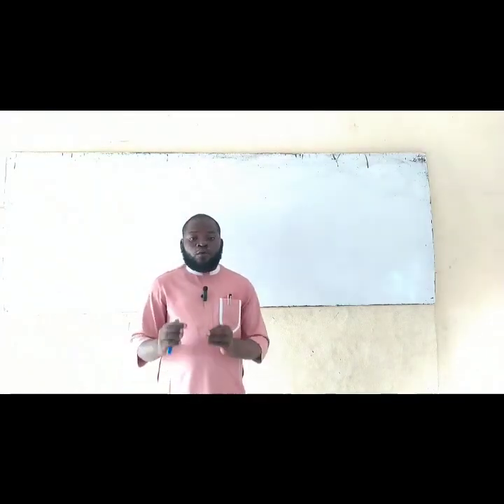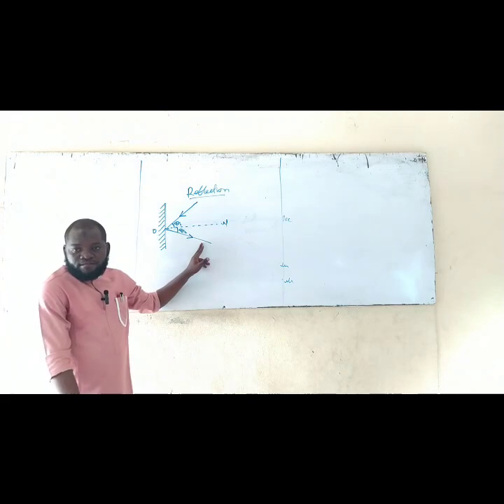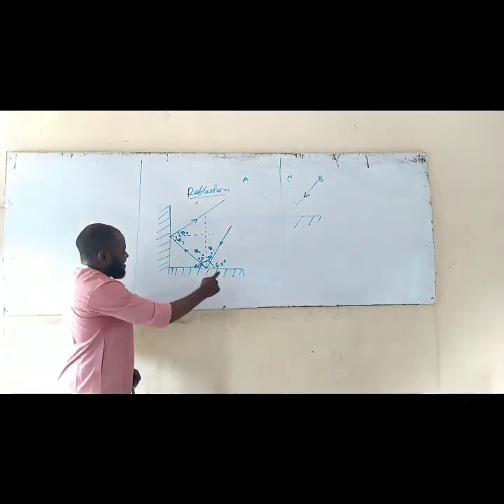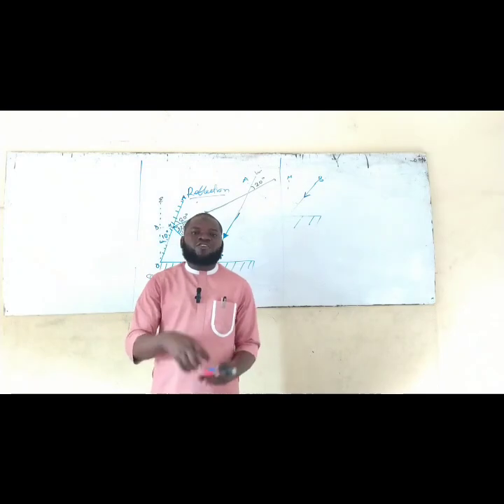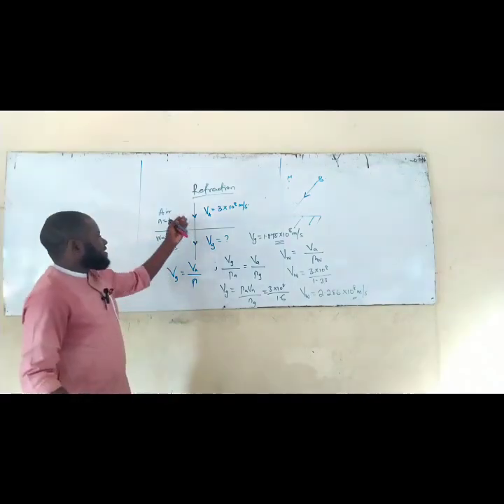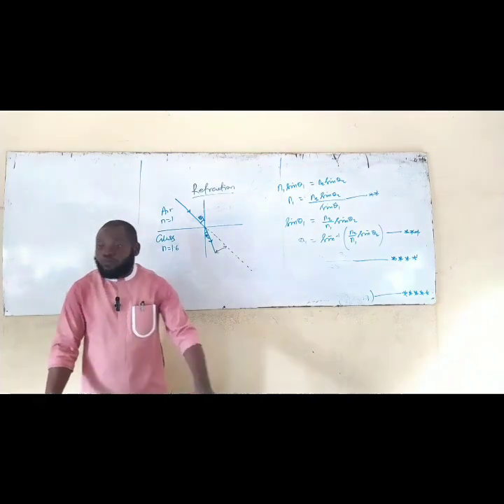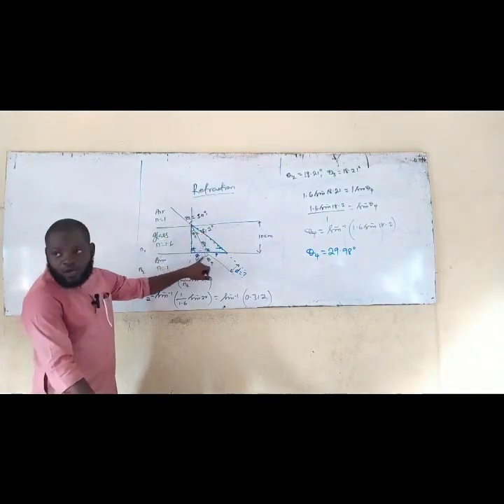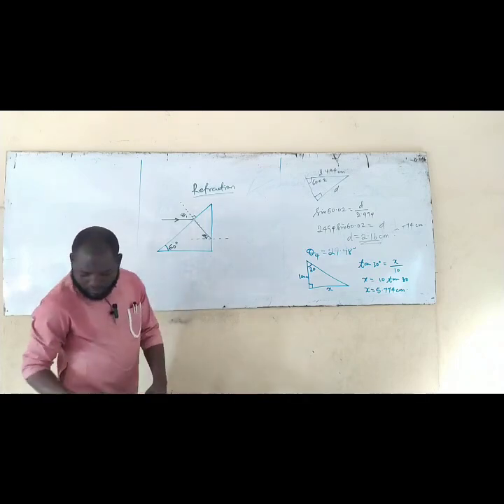2023 WAEC PHYSICS PRACTICAL (OPTICS) PART 1 Via maths-physics hub